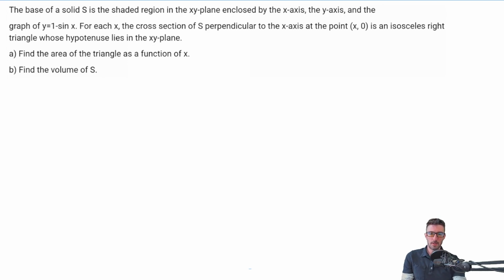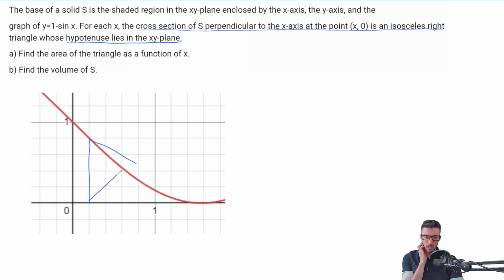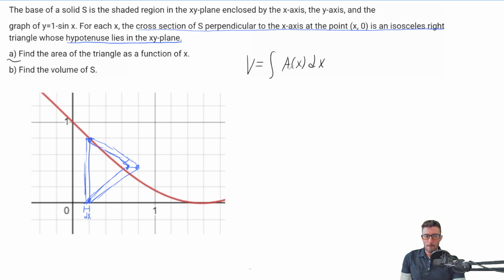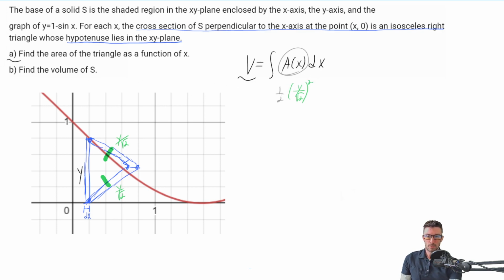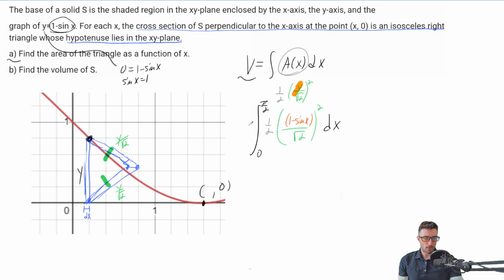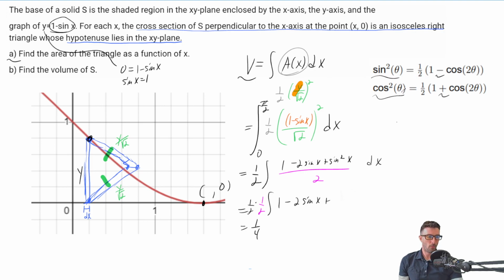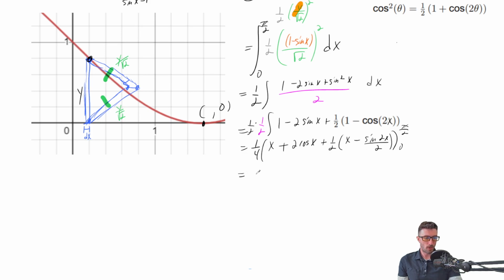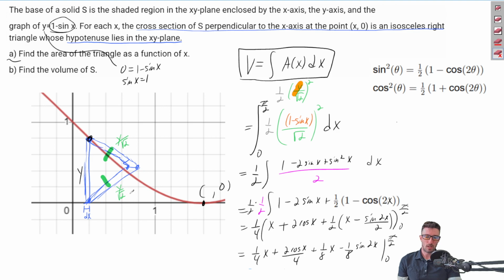Volume with Cross Sections